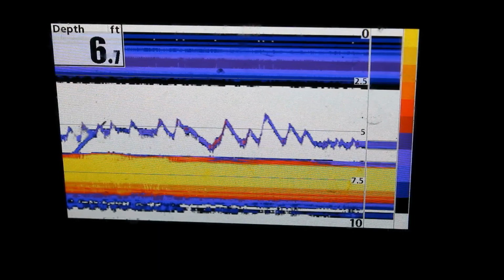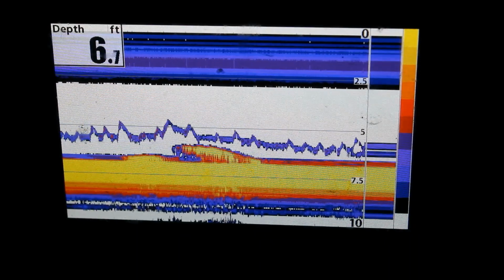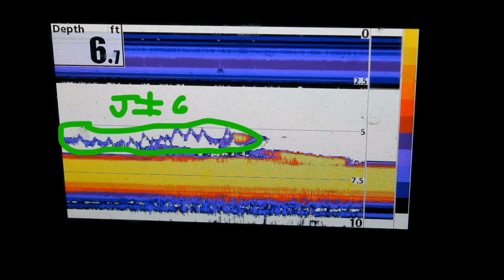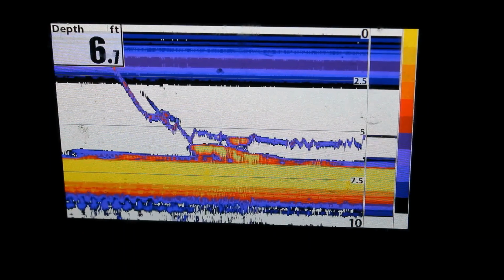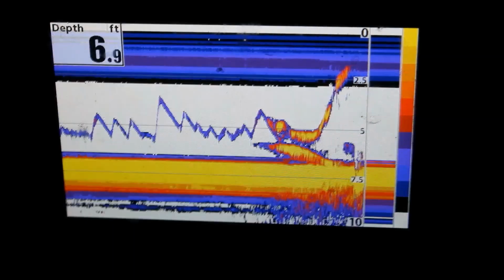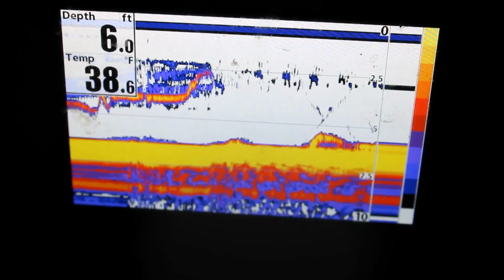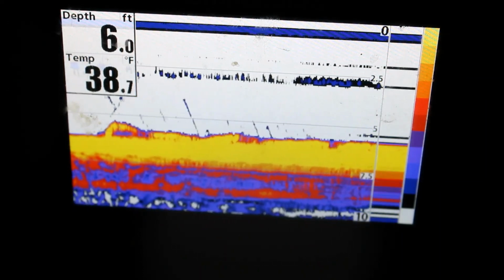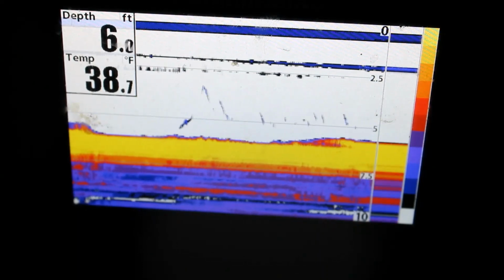Hummingbird Ice Transducer VS Normal- Ice Fishing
Is it worth buying an ice transducer for your fish finder?  This video has clips of the differences between using a regular transducer and connecting an ice transducer.  Also, we caught some beautiful Brooke trout and some chunky rainbows. First ice 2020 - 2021 season.  Shout out to Justin Penrose at Reelrednecktv for coming along with me.
Follow me @chuggtackle on instagram and all other major social media sites.